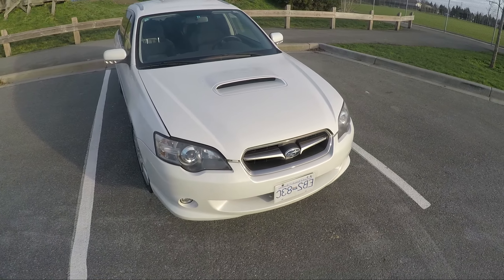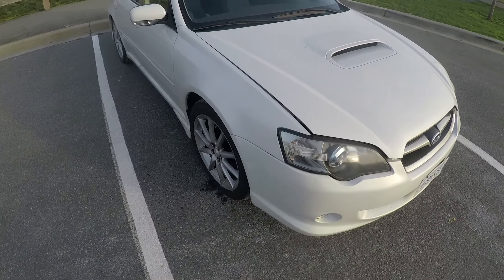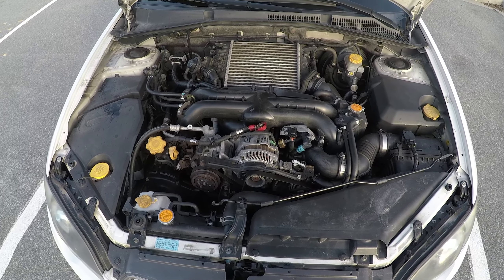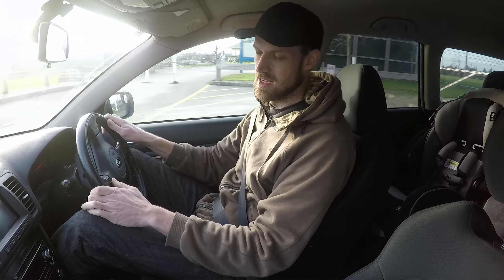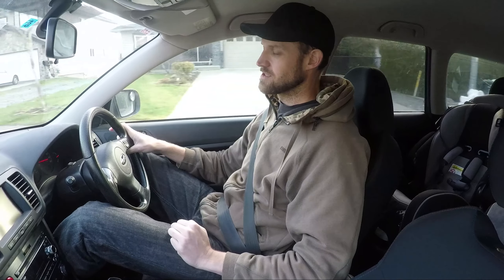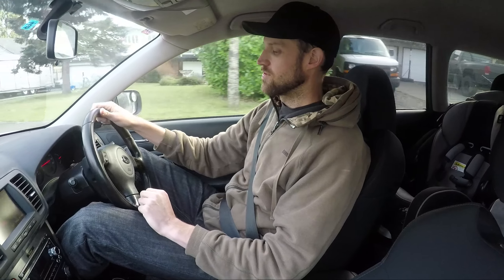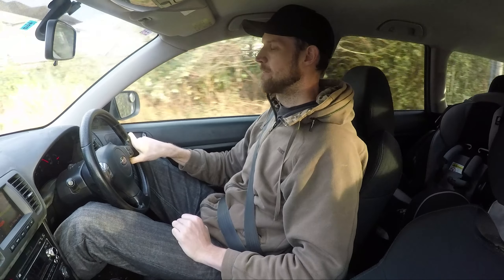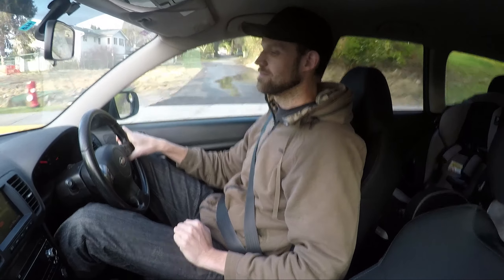2003 Subaru Legacy Wagon - Drive Home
See if you can spot the "Oops" in my filming in this video..  LoL.
This Subaru is pretty nice now that it doesnt have a blown motor..